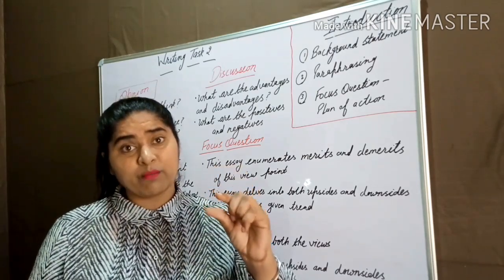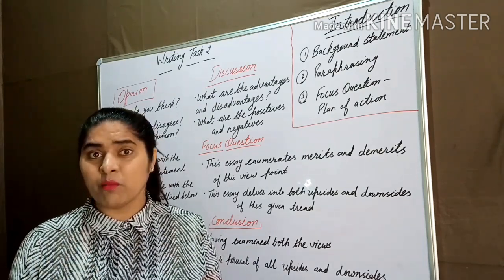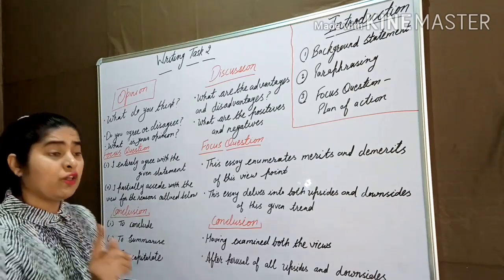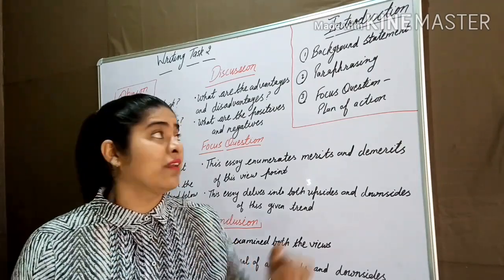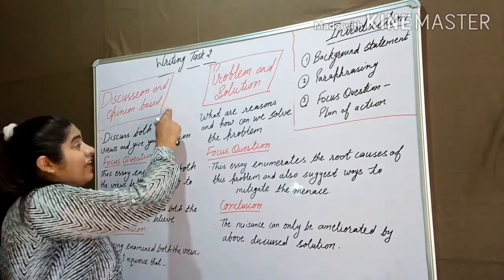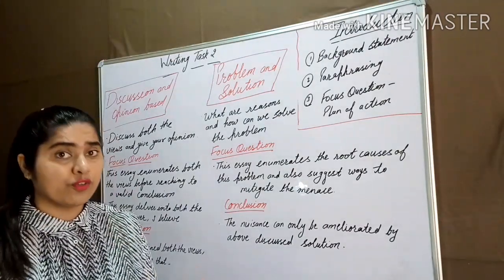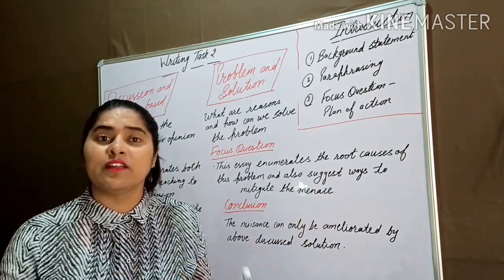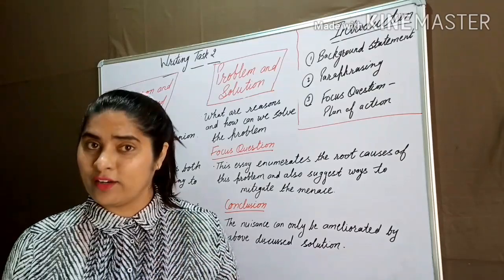Understand IELTS writing question format to get 7+ band